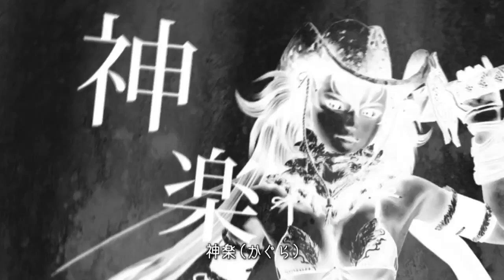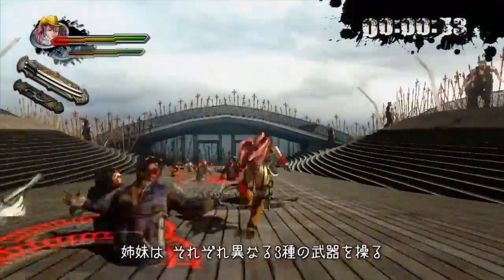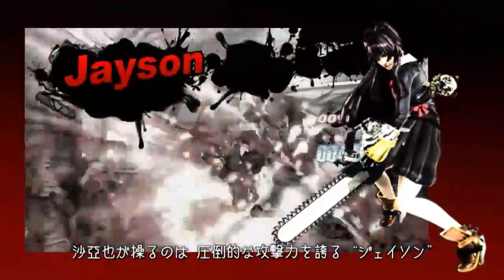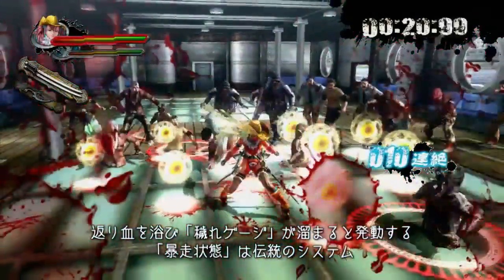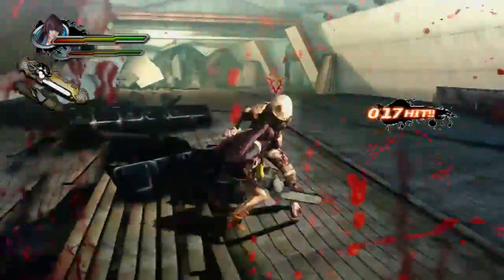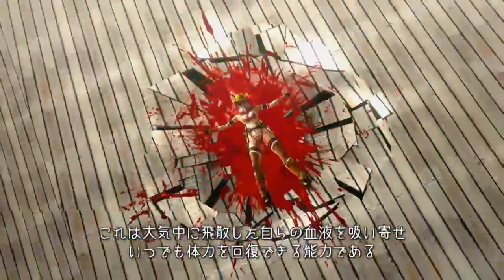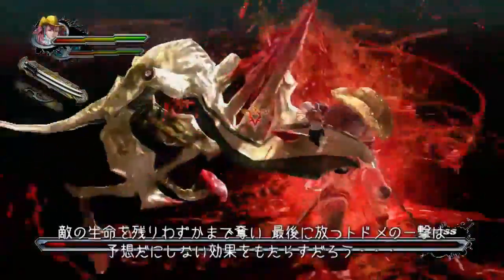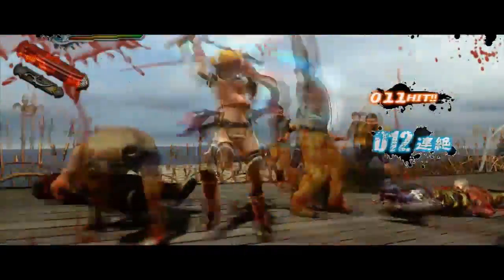One Chanbara Z Kagura - Trailer - Xbox 360